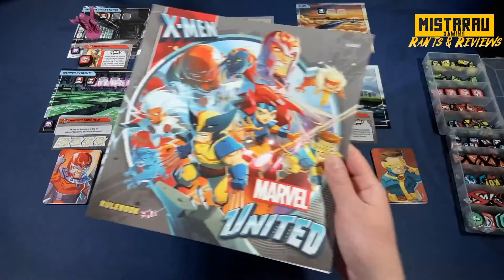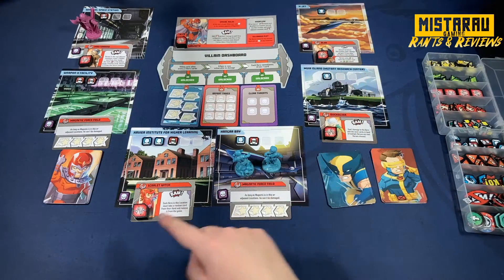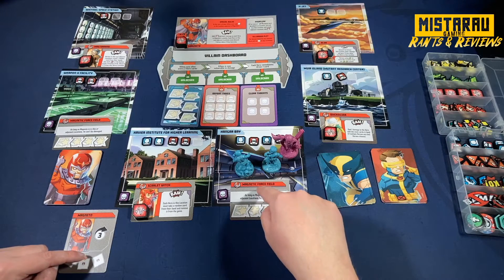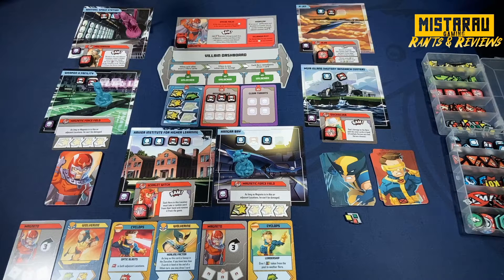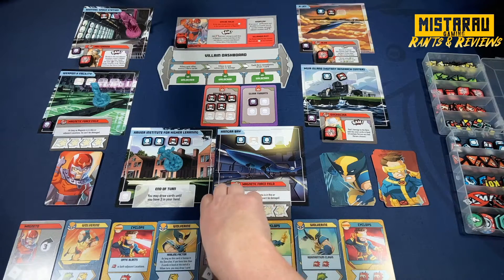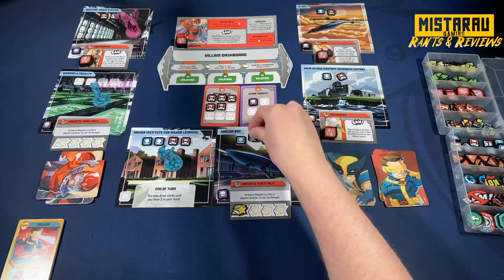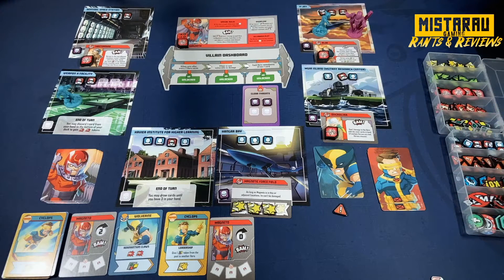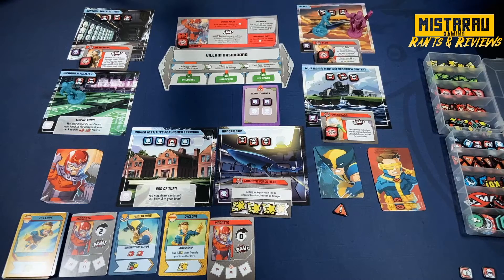Marvel X-Men United Play Through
Marvel X-Men United
Designed by Andrea Chiarvesio, Eric M. Lang, and Francesco Rugerfred Sedda
Published in 2021 by CMON, and Spin Master

Join me as I play through my first game of Marvel X-Men United solo 2-handed.  Cyclops and Wolverine will take on the mighty Magneto.
Be sure to turn on the Klingon subtitles channel to catch my rules goofs!